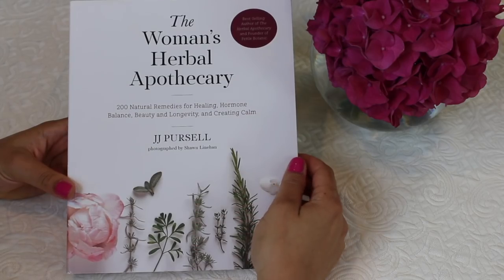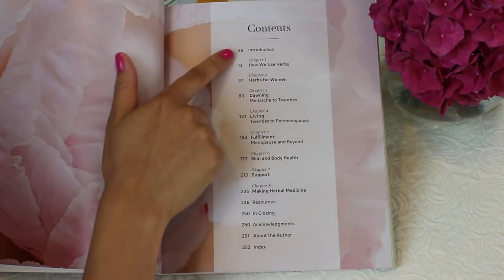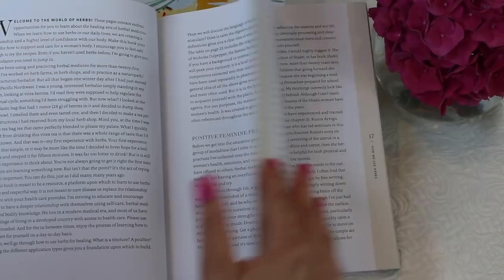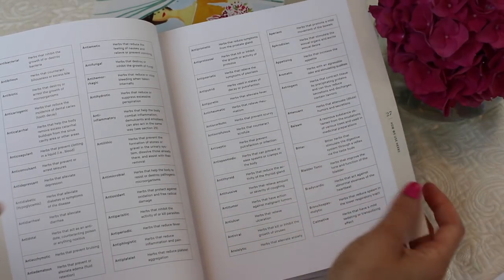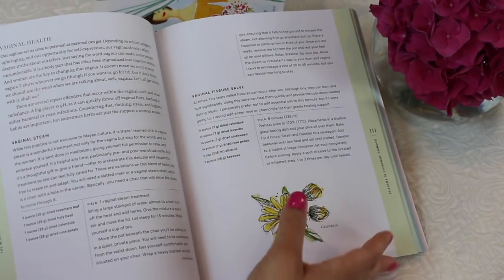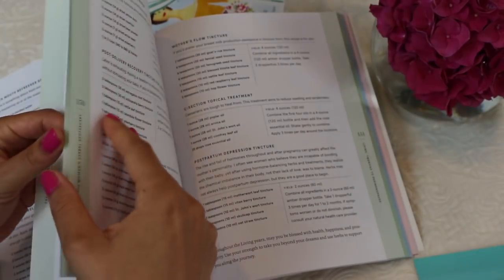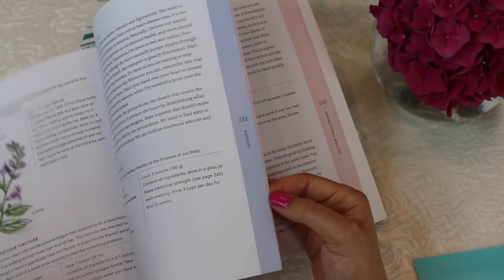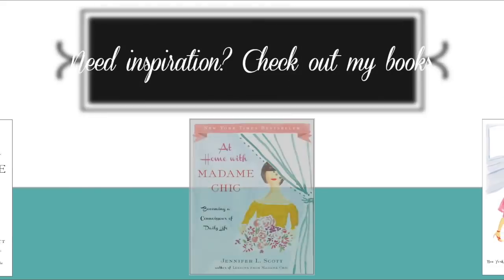The Woman's Herbal Apothecary Book Review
I hope you enjoy today's review of The Woman's Herbal Apothecary

Have you ever used herbs for healing? Whether in tea or any other mode? Let us know and your comment could be chosen as comment of the week on The Daily Connoisseur.

I get my natural cleaning and beauty products from Grove Collaborative

Existing Customer Offer:
Grove walnut scrubber sponges

Favorite Household Links:
My cordless vacuum